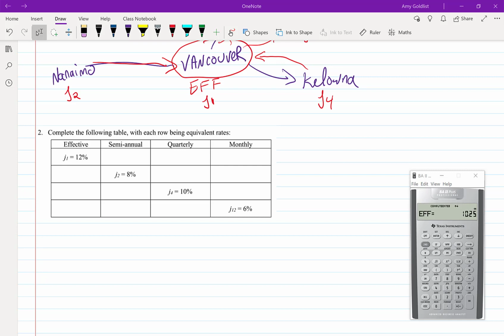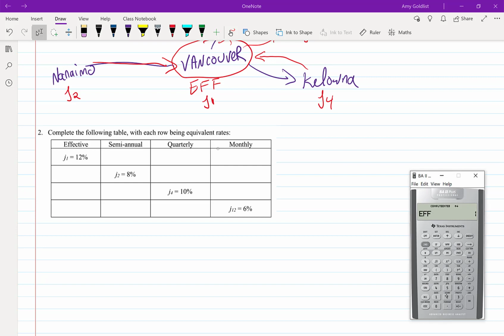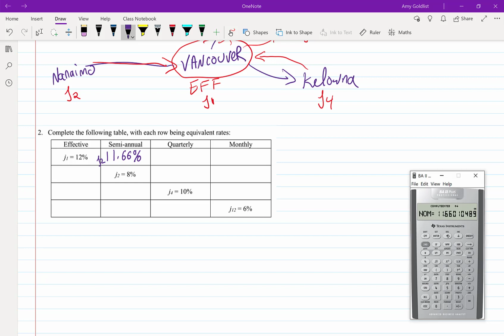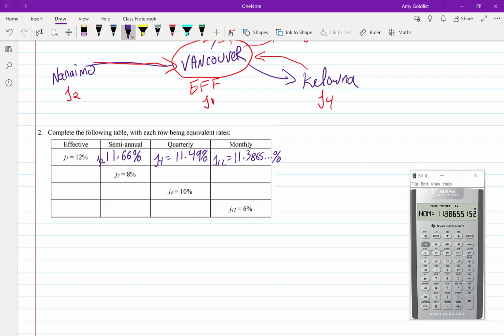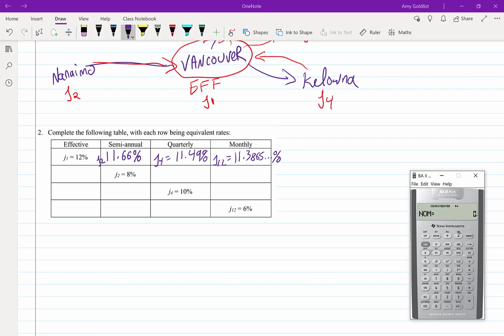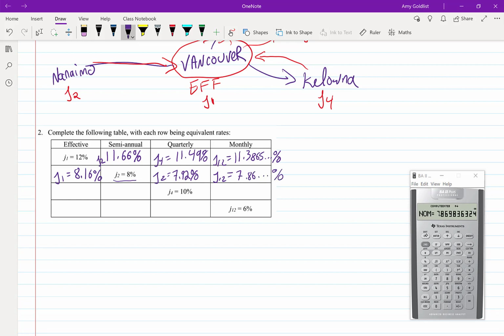Business Math Lesson 9: Equivalent Rates, part 3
Fill out a table of equivalent rates.  Fun!